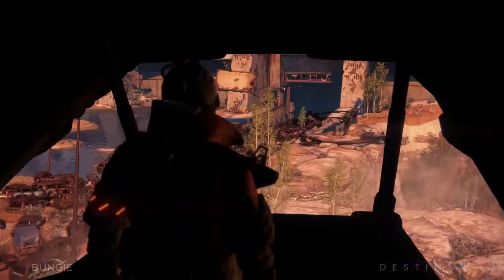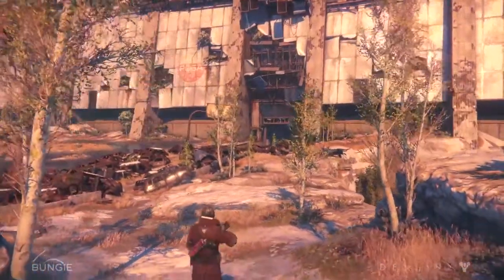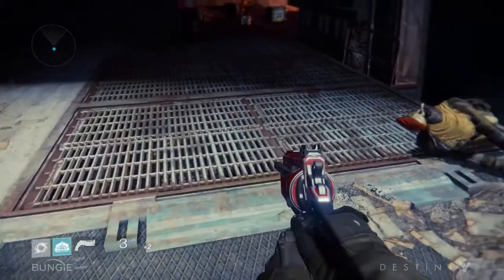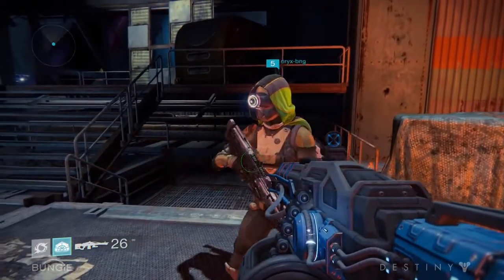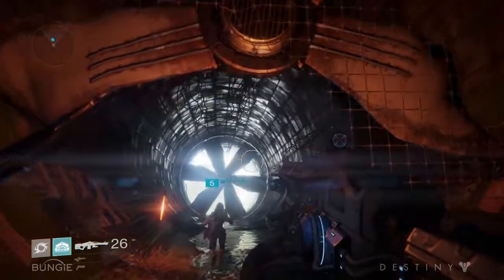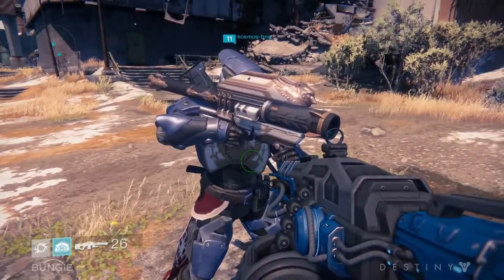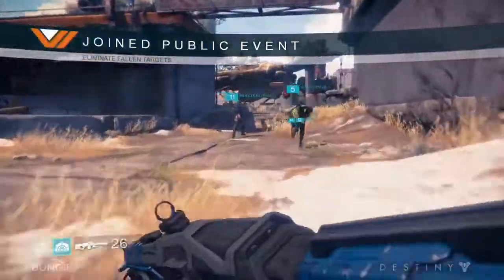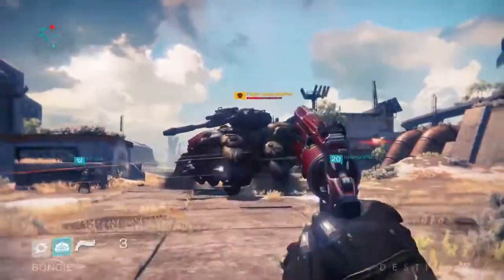DESTINY Building the E3 Demo Commentary